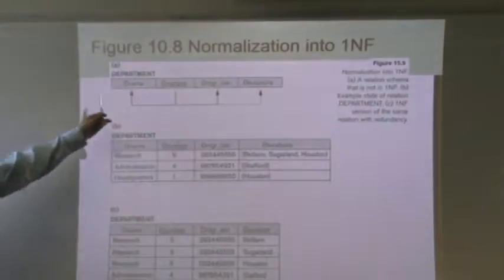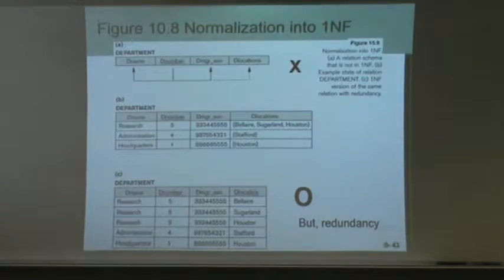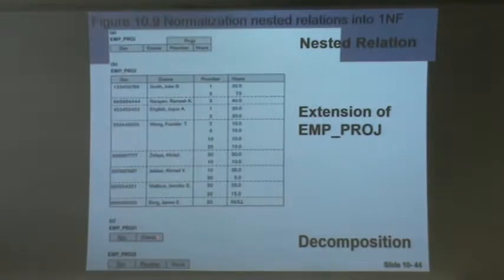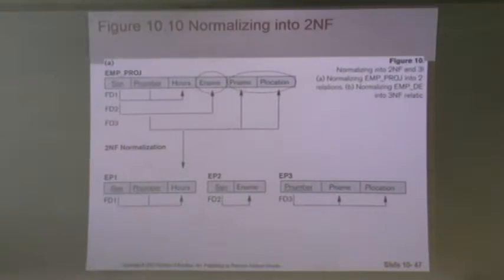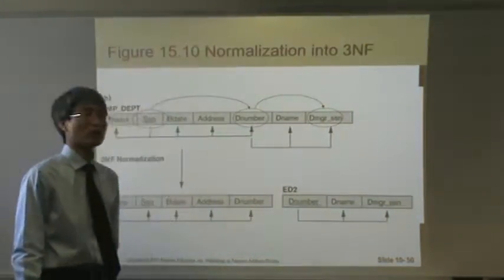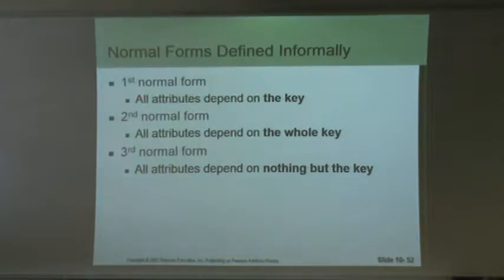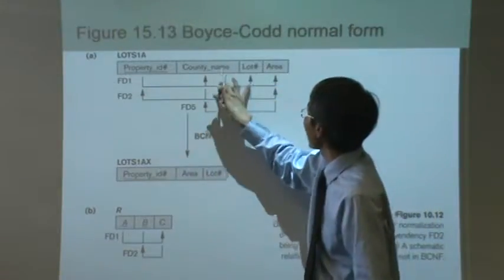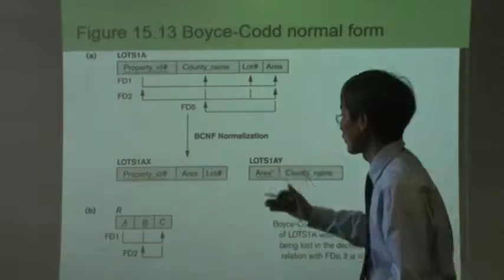CPSC551_15B_04_16_2015